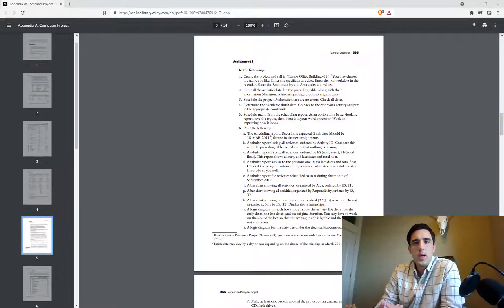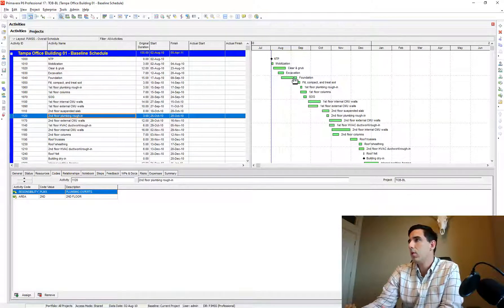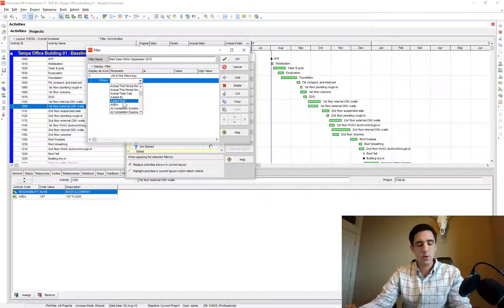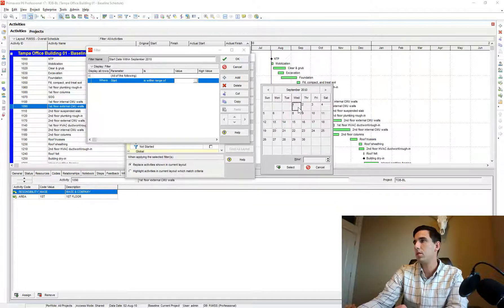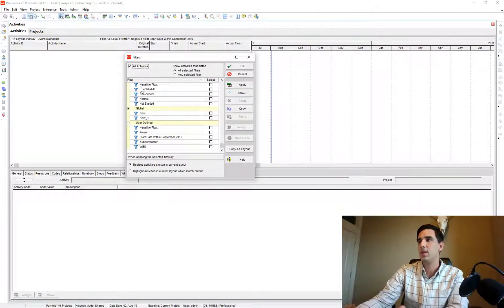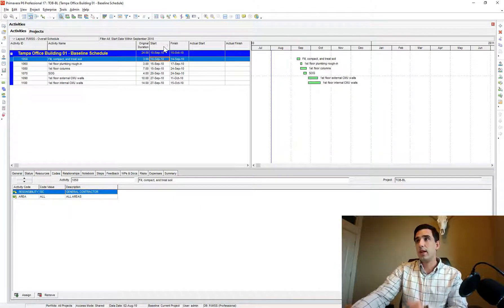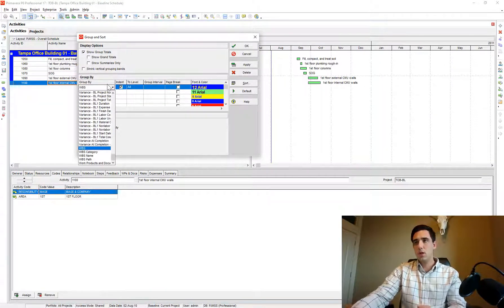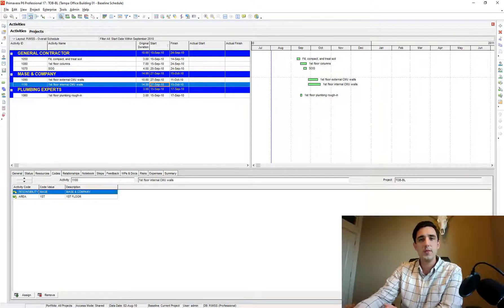Construction Project Schedule & Control - Appendix A - Assignment 1 - 6e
In this video, we walk items 6e from Appendix A which is in the book titled "Construction Project Schedule & Control" by Saleh Mubarak.